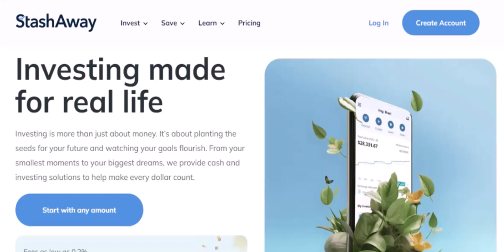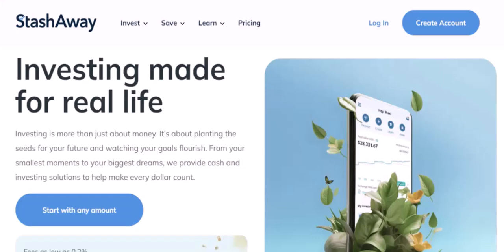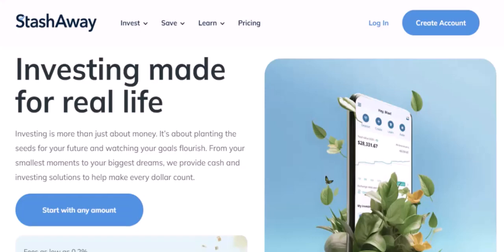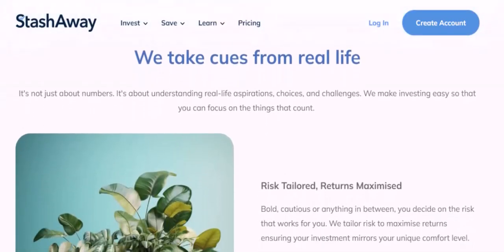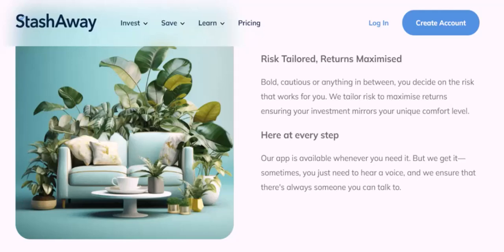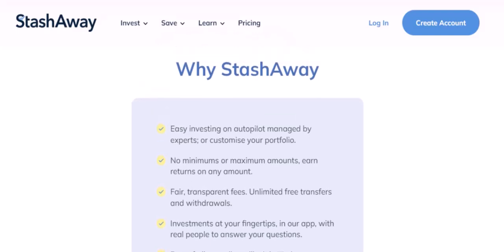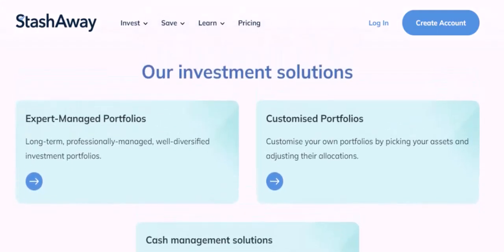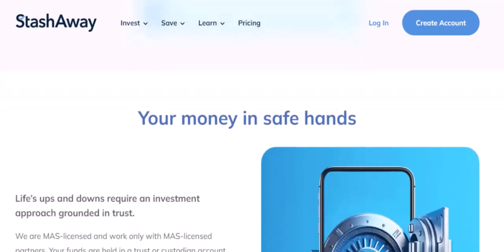How do I change my portfolio on StashAway?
In this video we talk about How do I change my portfolio on StashAway